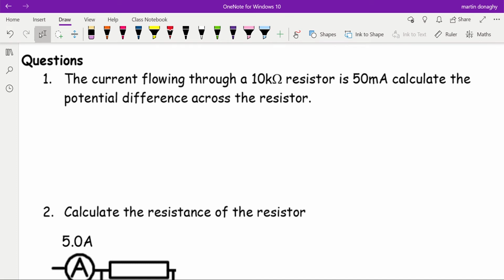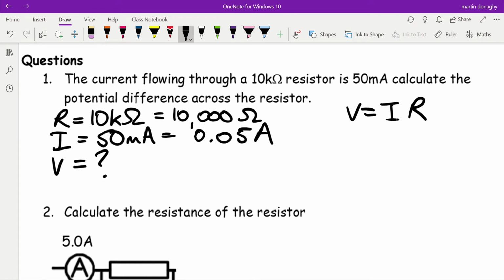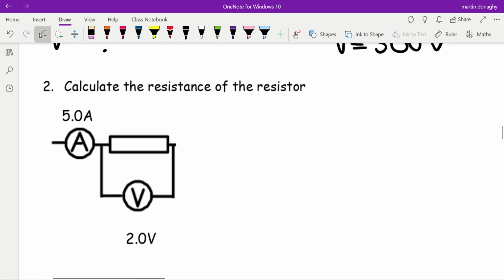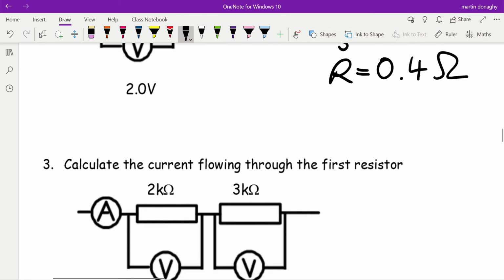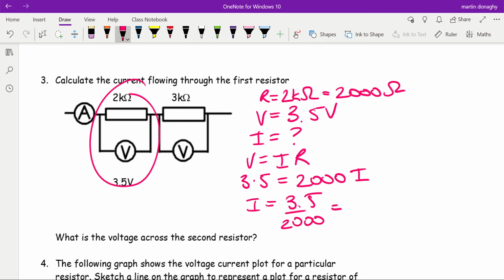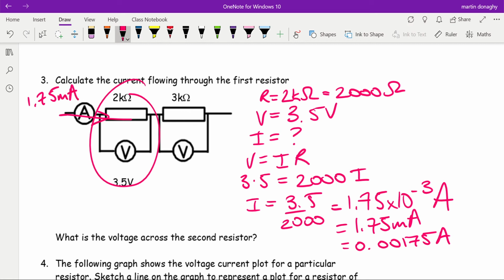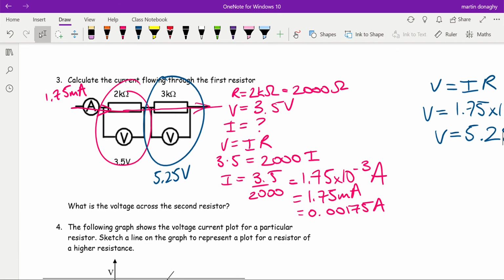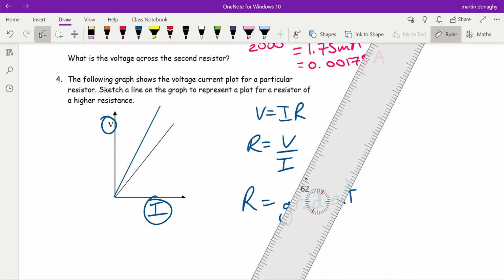ohms law answers